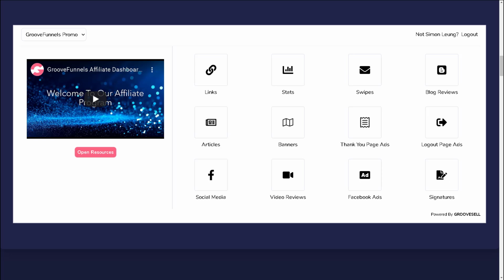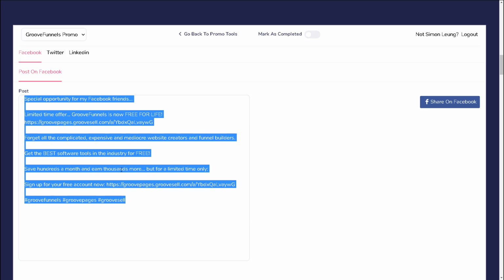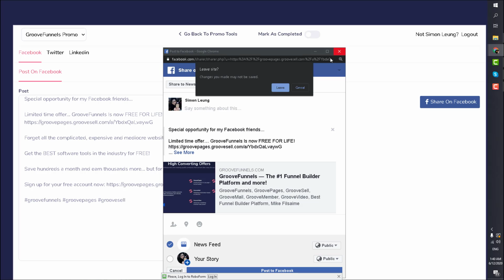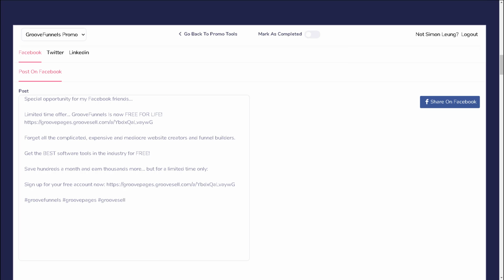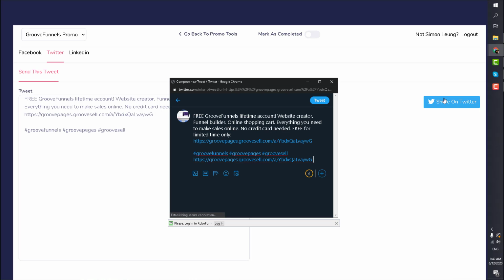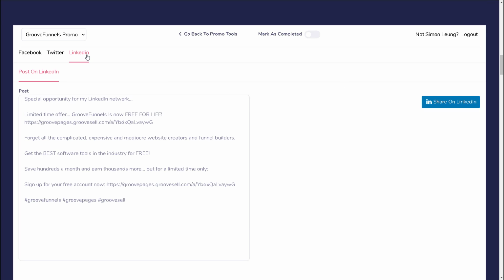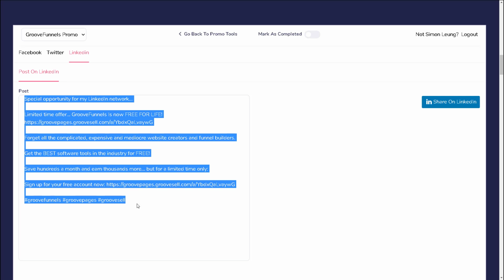[GrooveFunnels WalkThrough] Affiliate Tools #11: Social Media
Watch this entire Groove walkthrough series to learn about all the affiliate tools within the Groove Partner Program.